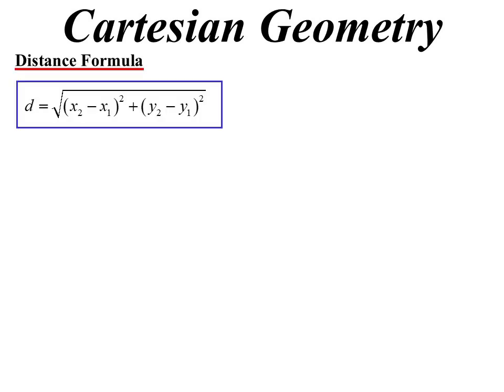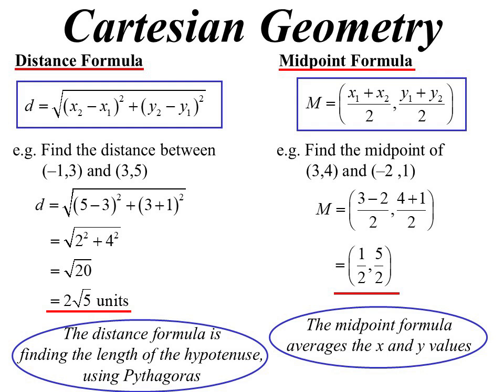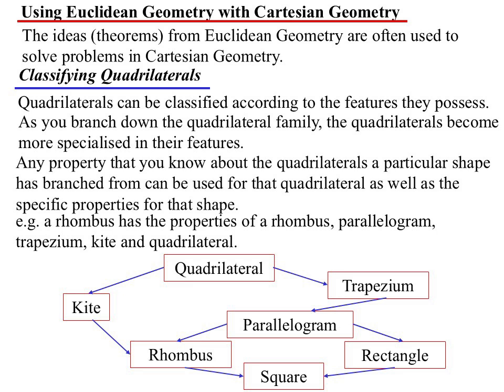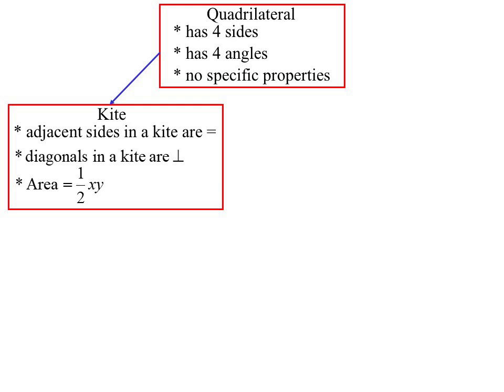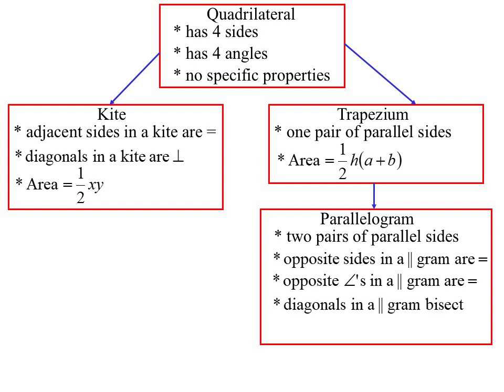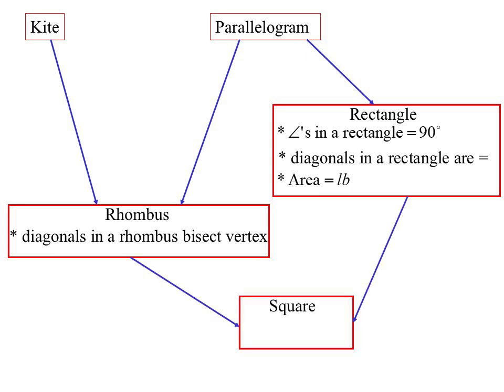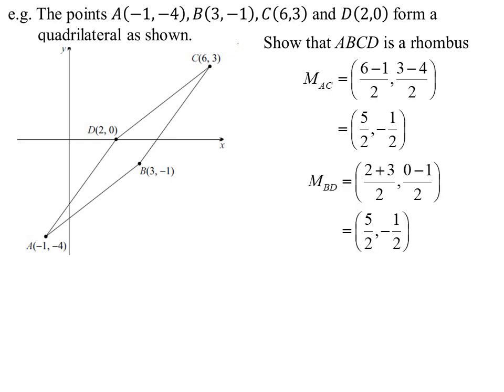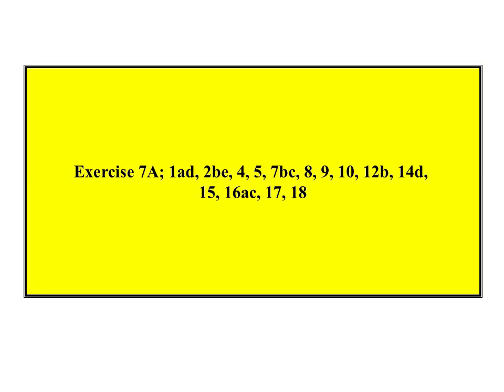11X1 T08 01 distance & midpoint 2025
Looking at some basics of Cartesian geometry, starting with the distance & midpoint formulae, as well as the connection with Euclidean geometry